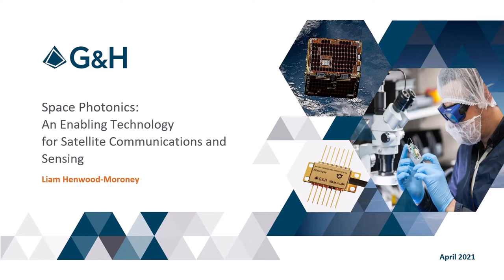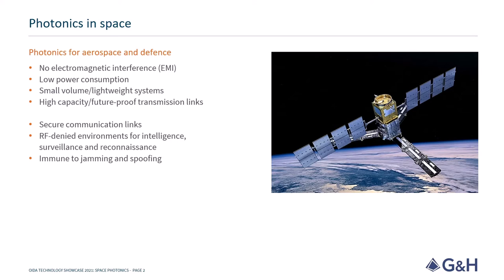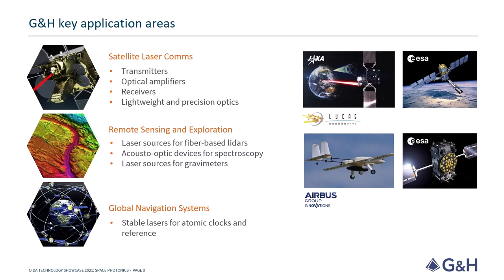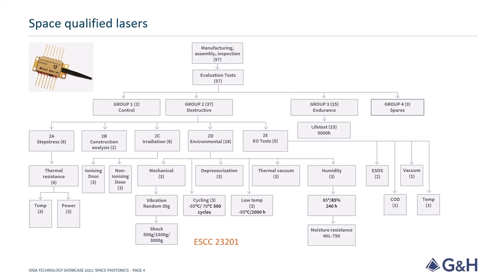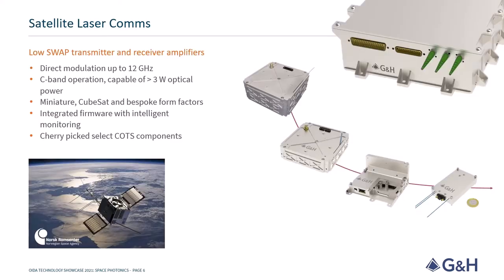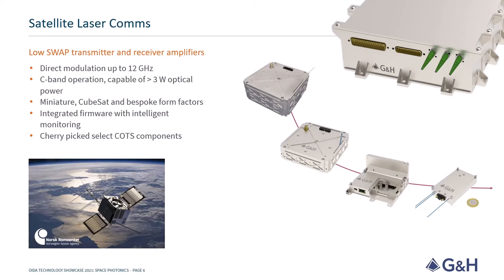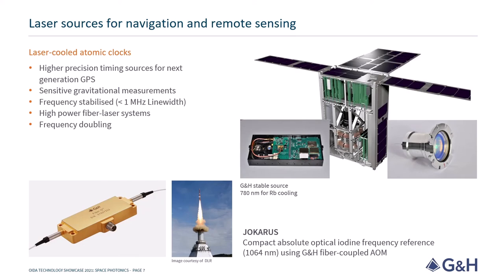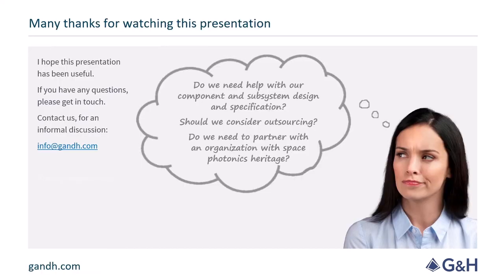OIDA 2021 G&H Space Photonics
Space Photonics: An Enabling Technology for Satellite Communications and Sensing. We present an overview of photonics for space applications. In the presentation we focus on satellite comms, remote sensing and exploration and global navigation systems.